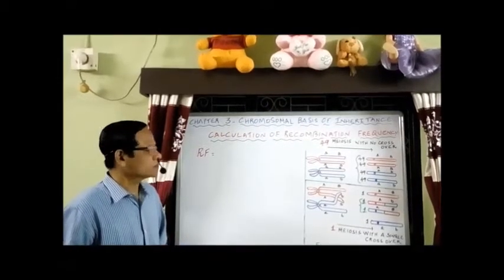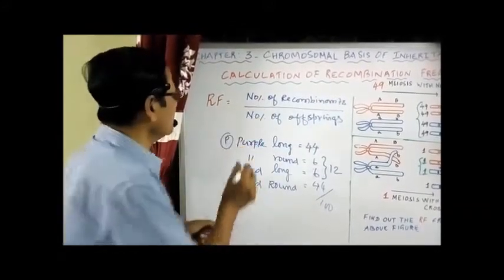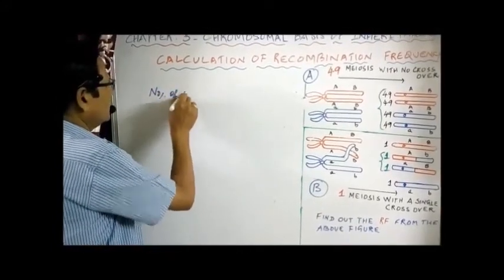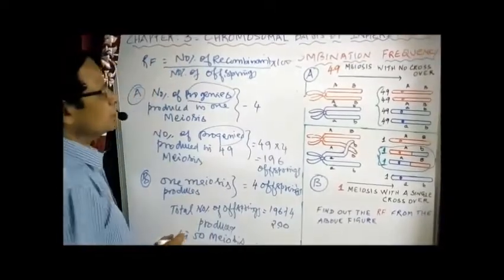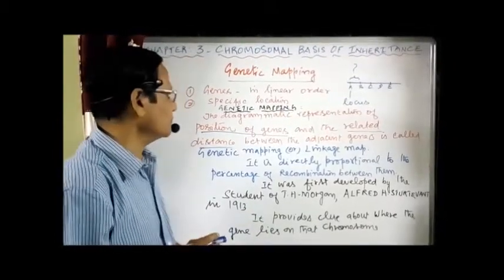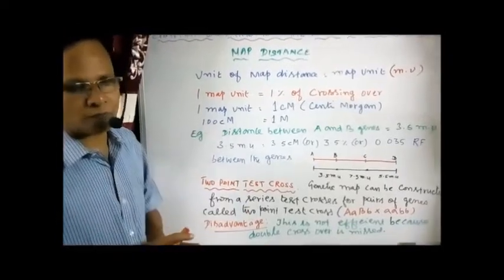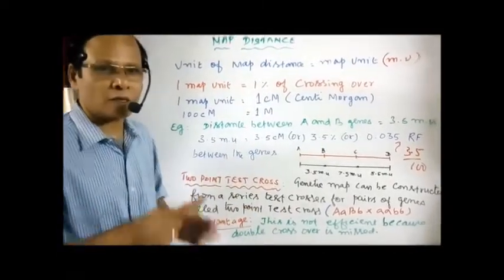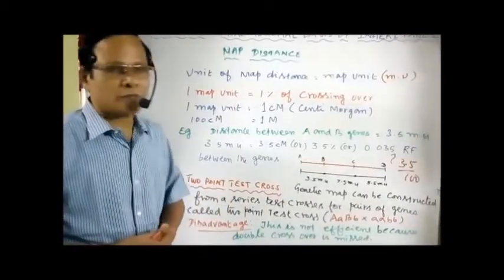XII Bio Botany and Botany Chapter 3 Chromosomal basis of inheritance Genetic Mapping Video 7